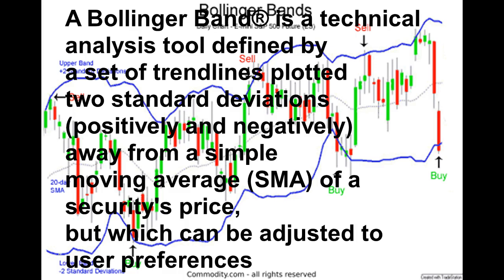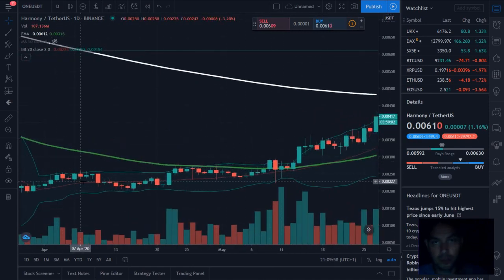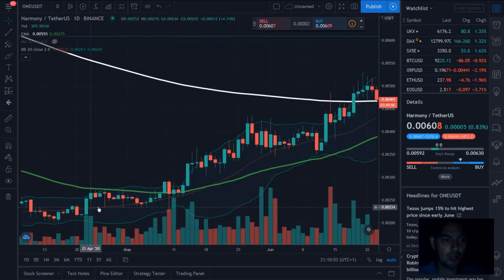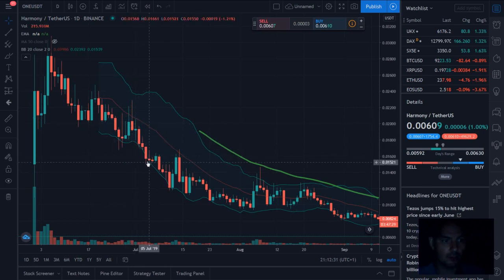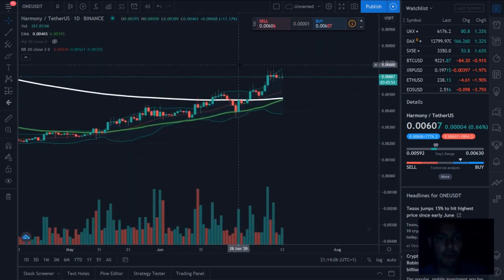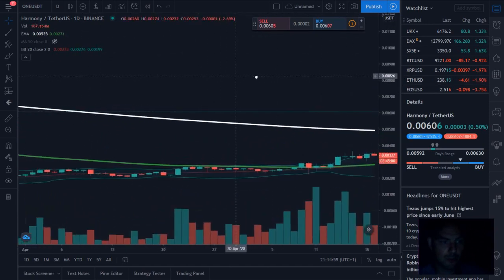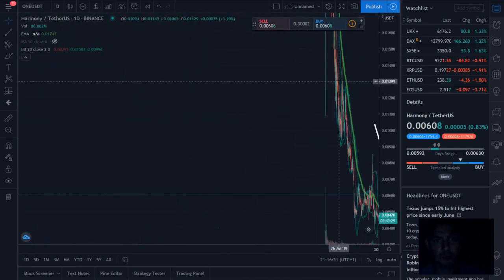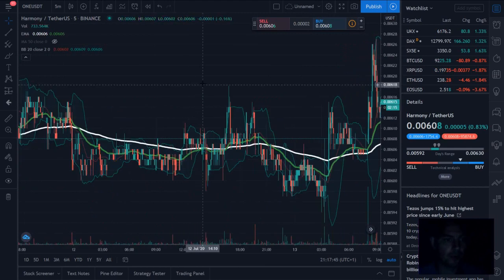Bolinger Band Trading